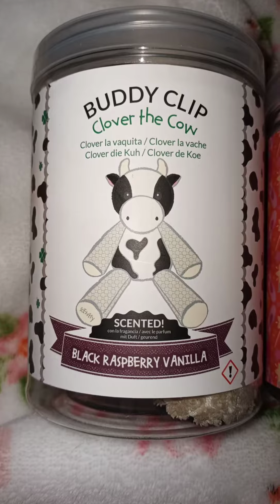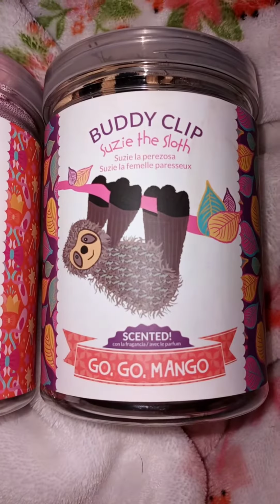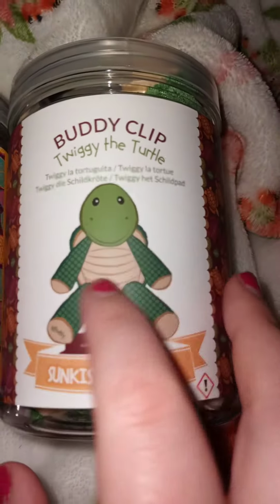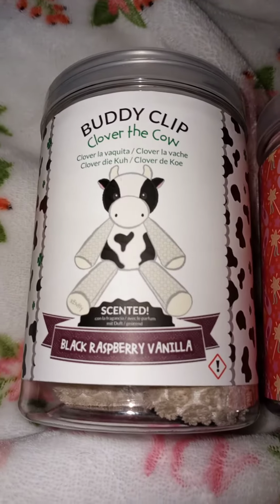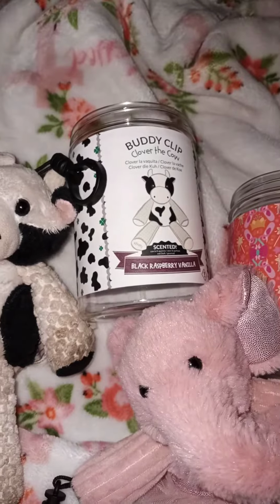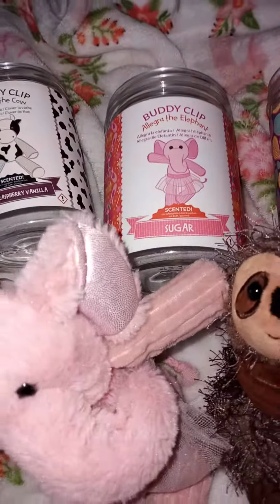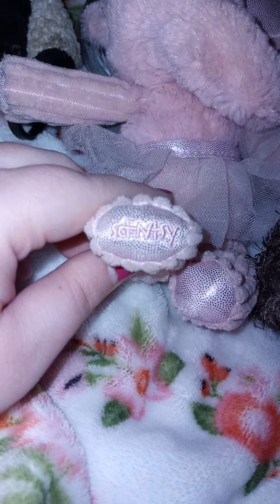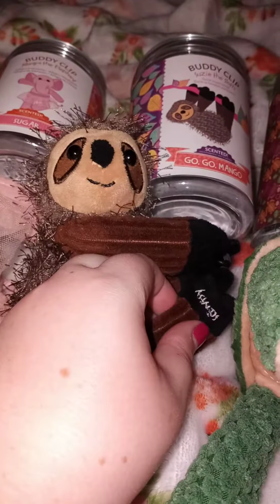My Scentsy buddy clips that I got.